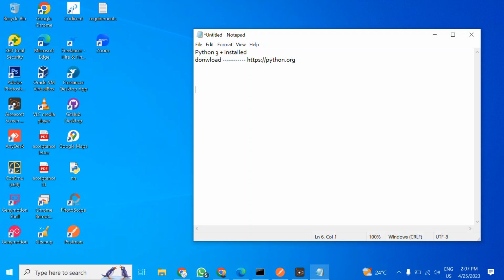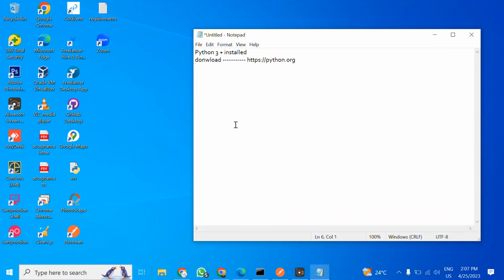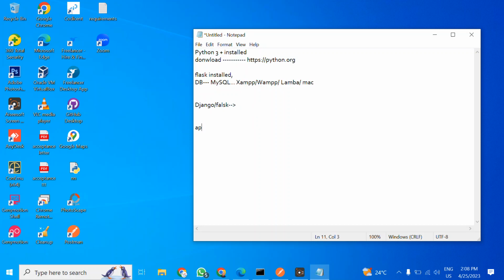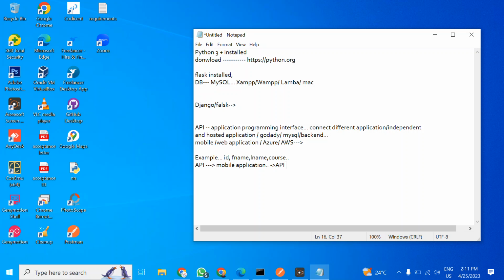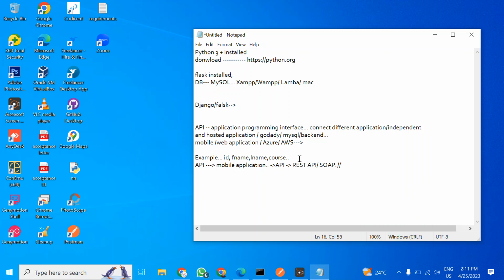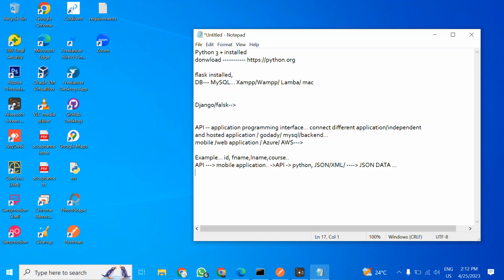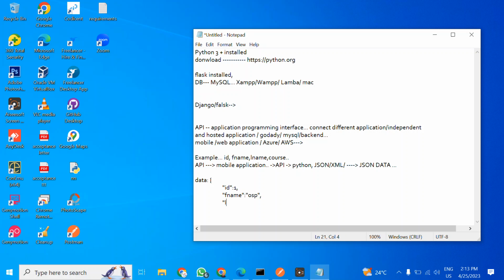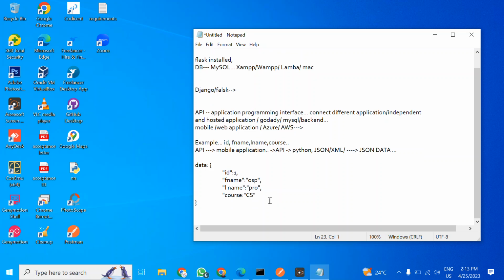Python Flask API Development 01